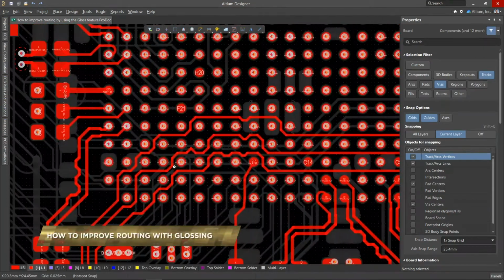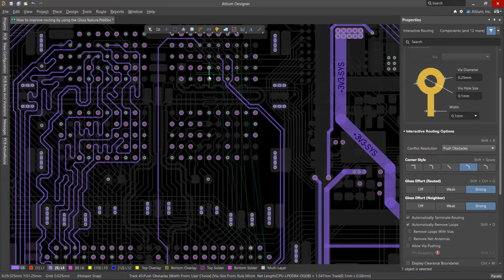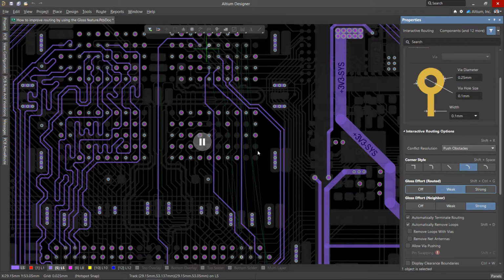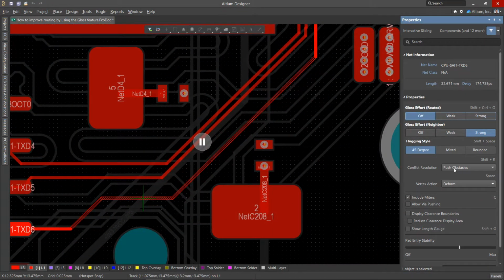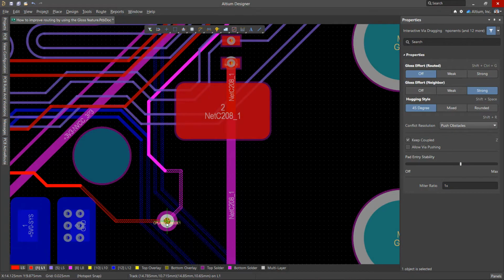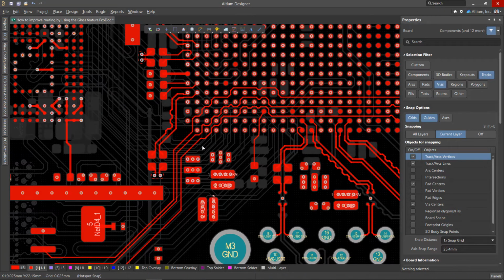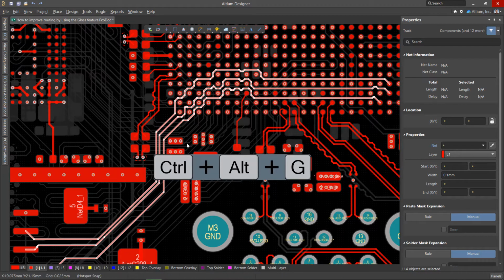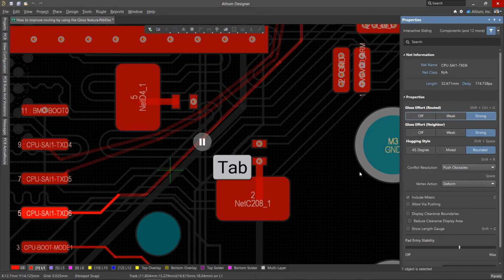How to Improve Routing Using Glossing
Routes for your design can get messy, leading to inefficiency and waste. Altium Designer’s Glossing features can help! Learn how to clean up your interactive routing as you route, how to gloss tracks already routed, and get some tips and tricks to clean them up exactly how you want them.

0:00 Intro
0:28 Strong Glossing
0:43 Weak Glossing
0:55 Turn Off Glossing
1:07 Push Obstacles Mode
1:41 Selective Glossing
2:12 Arcs and Glossing
2:49 Glossing and Differential Pairs